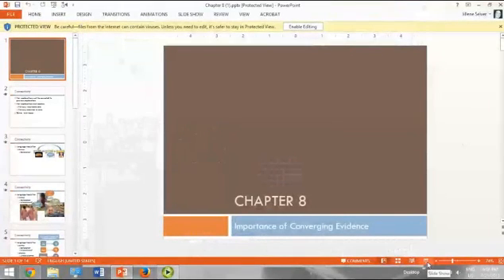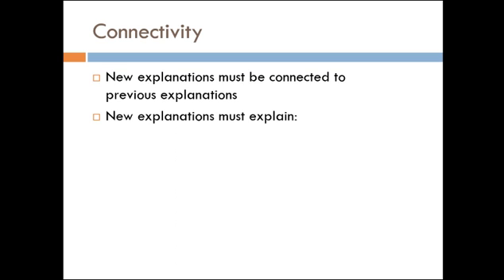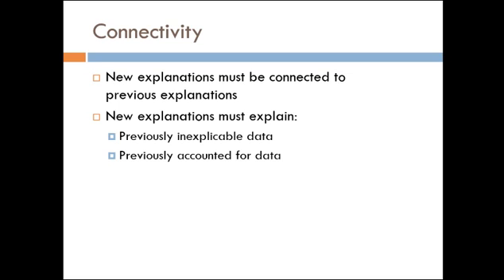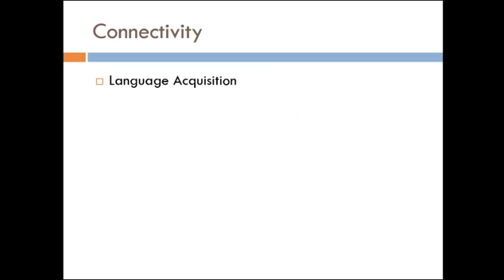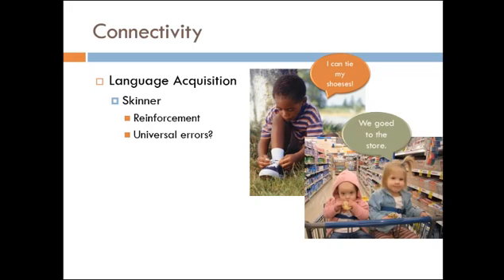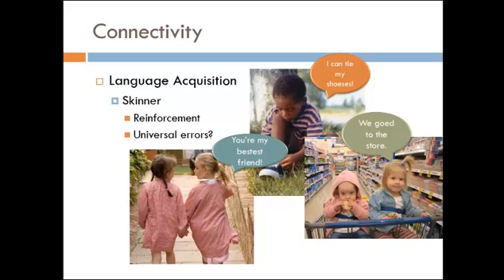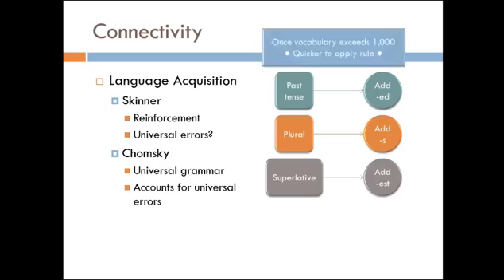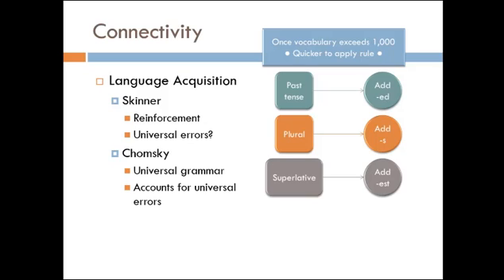Psy 209 Chapter 8.1